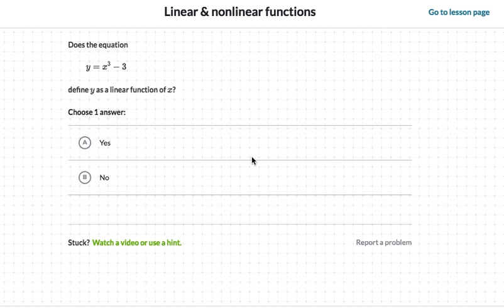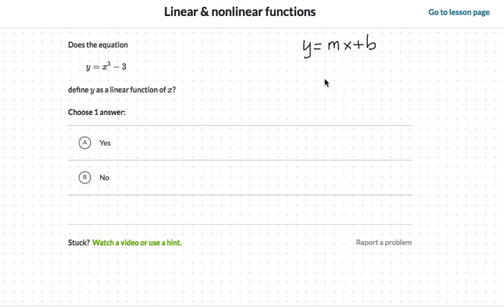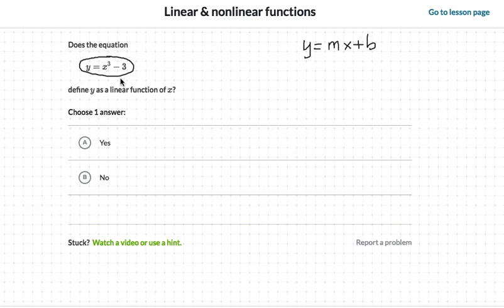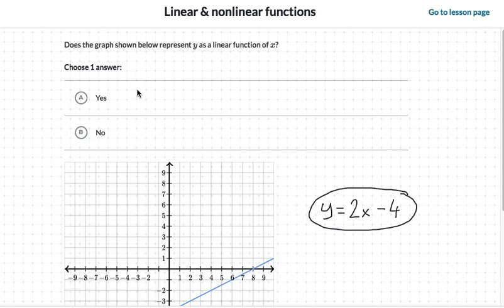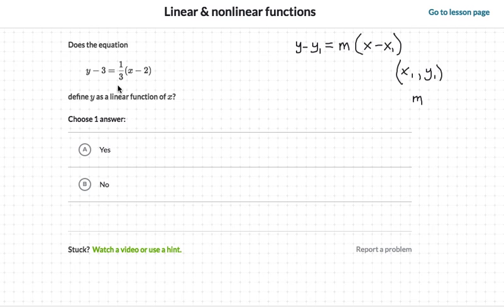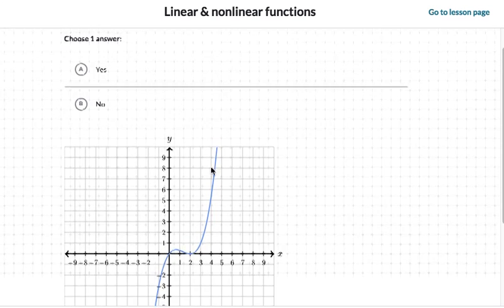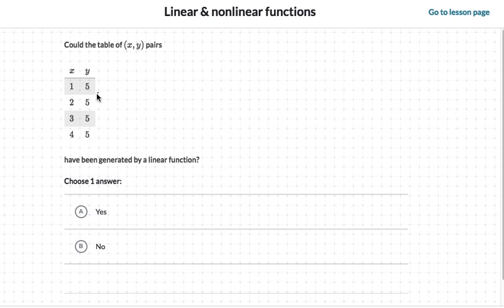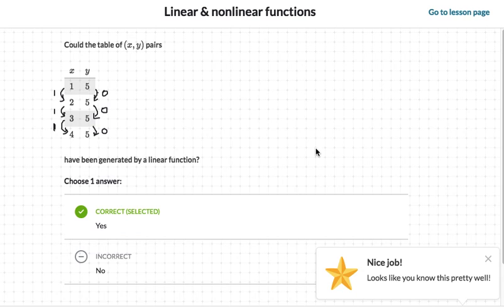Mod 6 Top A - Linear and Nonlinear Functions